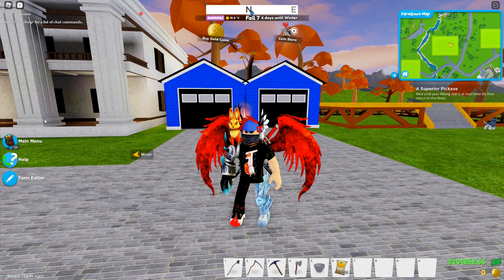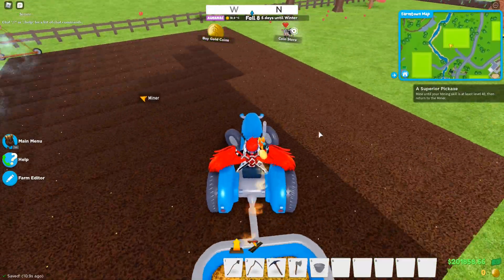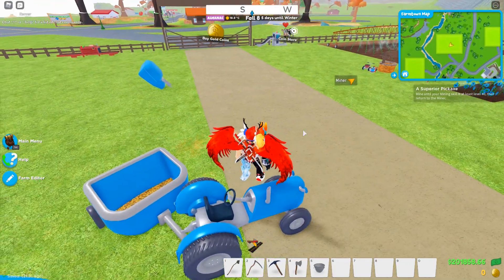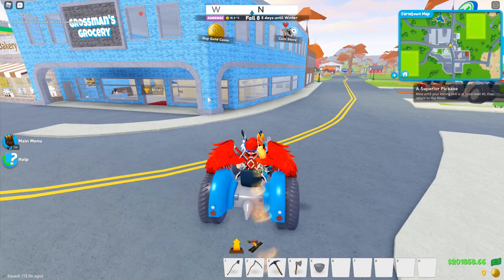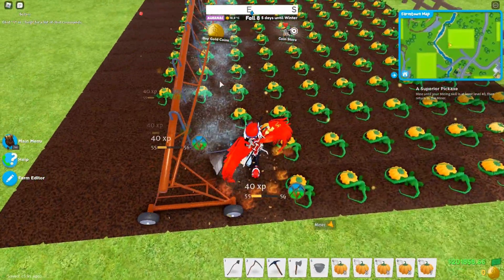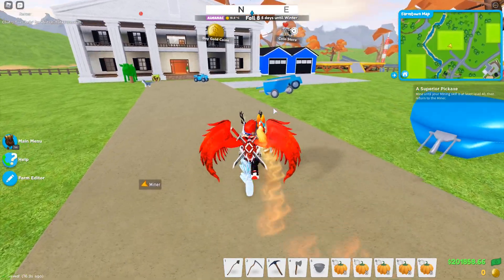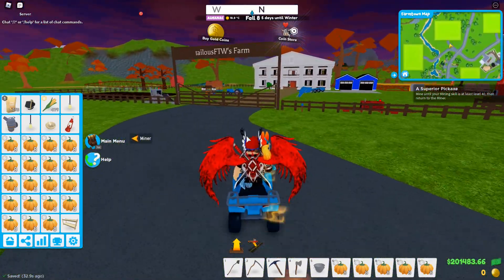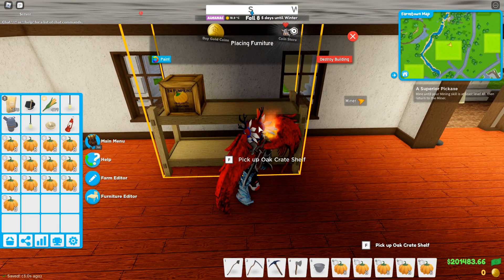Welcome To Farmtown Tractor & Monster Truck Update!